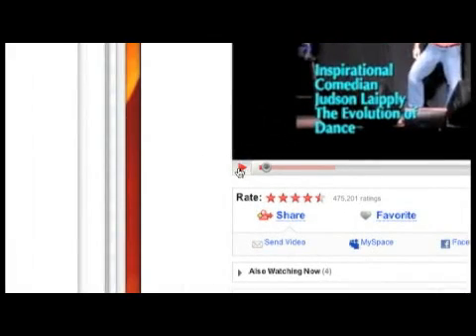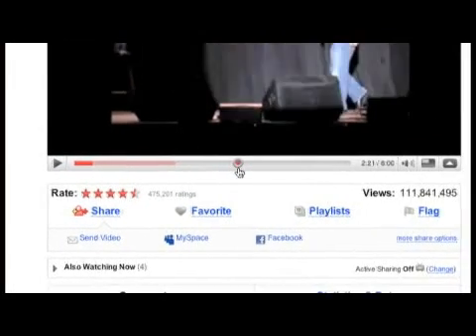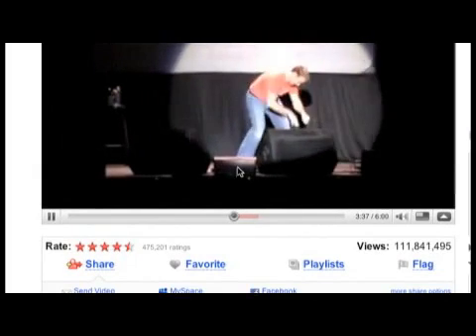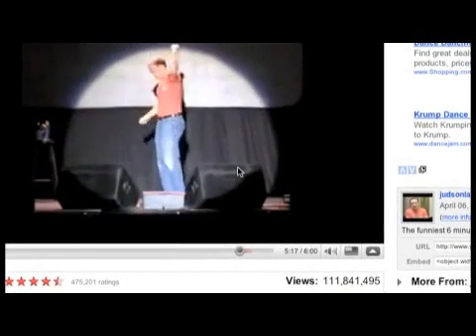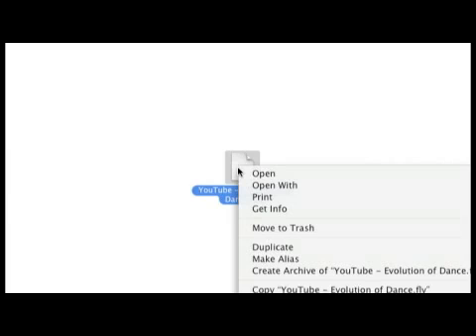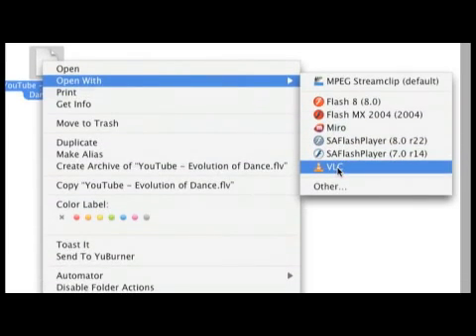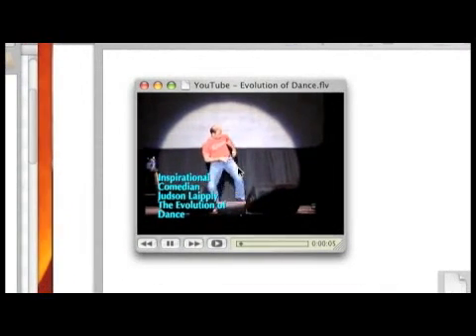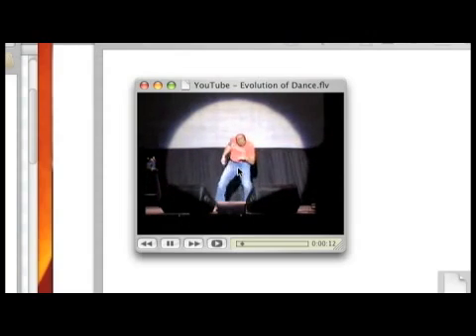How to Make YouTube Videos Load Faster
How to Make YouTube Videos Load Faster. Part of the series: YouTube User Guide. To make YouTube videos load faster, pause the video to allow it to completely load before playing, fast forward the video to a certain point, or download the video from YouTube to a computer. Watch YouTube videos uninterrupted with information from a multimedia producer in this free video on popular Web sites.